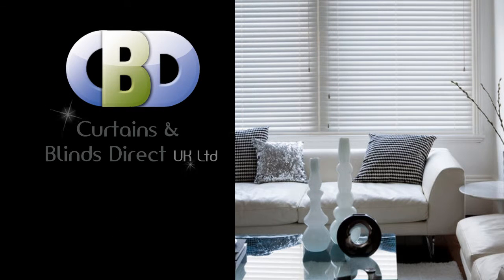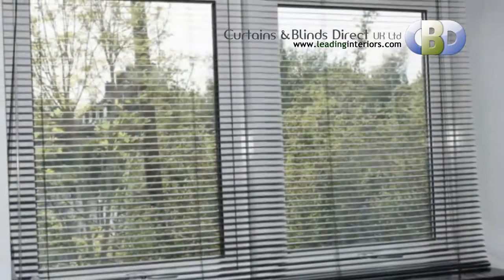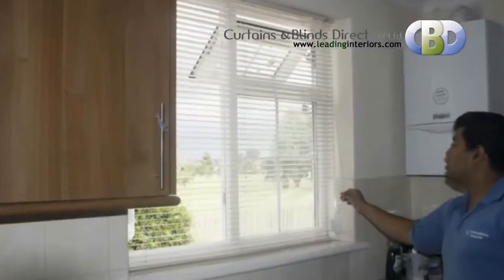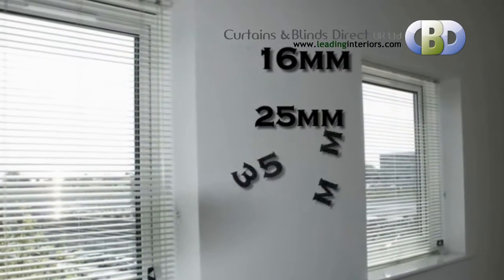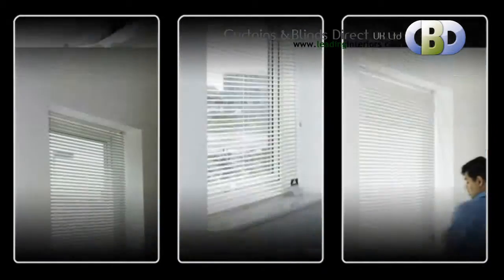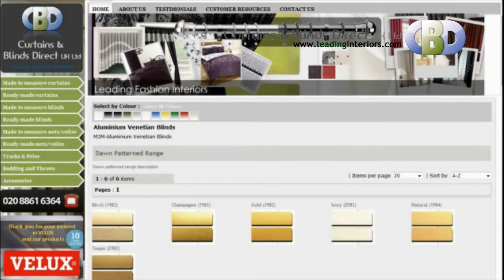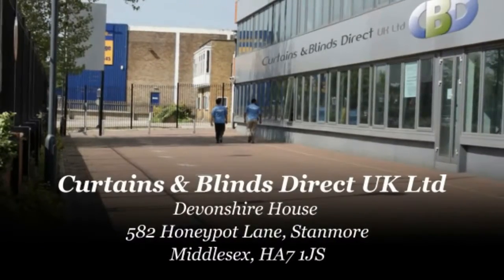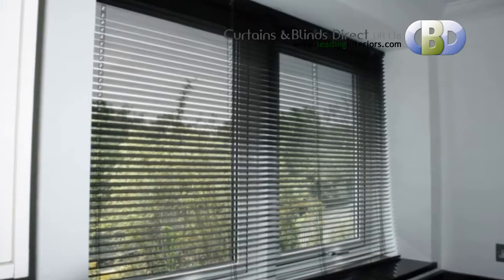Bedfordshire Metal Venetian Blinds at Hertfordshire Bedford Luton Hitchin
Our state-of-the-art Metal Venetian Blinds offer fantastic flexibility. The light can be precisely controlled with a turn of the wand and with a growing collection of colours and finishes as well as various slat widths, the possibilities are endless. Any room can be transformed to a totally individual style. The metal slats are available in four different widths for both small and large windows and are made from high-grade, resilient Aluminium. They are available in a variety of colours, textures and finishes from soft pastels to brushed Aluminium. They come in various slat widths, 16mm, 25mm, 35mm and 50mm and have a cord to raise the blind and a nylon tilt wand, which tilts the slats, standard tilt wand and cord control. All metal Venetian blinds from Curtains & Blinds are custom-made to fit your windows perfectly and are installed by our team of professional blind fitters , Metal Venetian blinds are probably one of the most popular forms of window covering their versatility with light control, appearance, privacy and and make them hard to beat For more information on metal venetian blinds or to arrange a free home or office consultation with one of our interior specialists, please call us now on 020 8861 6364. Or visit us Curtains and Blinds direct UK Ltd at Devonshire House.582 Honeypot Lane, Stanmore, and Postcode HA7 1J S. Middlesex Trading with Curtains and Blinds Direct UK limited. Will give you memories you will cherish for years. Curtains and blinds Direct UK Ltd and curtains Stanmore . Online blinds and curtains, lower cost blinds and curtains, stylish online blinds and curtains, online curtains poles, contemporary stylish curtains and poles, readymade curtains, thermal curtains and blackout curtains, Panel readymade curtains, Pencil pleat readymade curtains & valance, Pencil pleat readymade curtains, Eyelet readymade curtains, Pain & semi plain readymade curtains, Floral & print readymade curtains, Contemporary readymade curtains with readymade curtains and made to measure curtains, plus voiles, blinds, and tracks and poles, you'll find everything you need right here at Kingsbury Curtains , Choose from a fabulous range of affordable curtains, stylish and contemporary curtains and curtain accessories such as readymade curtain tie backs, cushion covers to match the readymade curtains and also tussels tie backs. Watch out for the leading brands such as Curtina , Dreams and drapes , Ashley Wilde, Hardy fabrics H&S Fabrics, Prestigious Textiles, PT, Pavillion Textiles, Urban Living, Luxury, Tyrone, CASA di VERDI, Alan Symonds, Debut, Velux blinds, velux dark night, velux blackout, velux roller blinds, Eclipse Blinds, Pacer Glide blinds, illumin8 Blinds Stylieline blinds, Sunlover blinds, Curtains lifestyle, that our leading interior designers just love Contemporary or traditional, from classic cotton voiles to shimmering nets, thechoice is all yours. We offer: Readymade and made to measure curtains and drapes for less cost to suite your budget Blinds for all types of window such as straight windows and bay windows Tracks, rails and poles for normal windows to bay windows Poles and Baywindow tracks Interiors accessories including cushions, rugs and lampshades less cost bedding to luxury designer beddings. Curtain accessories including rings, brackets and drapery hooks, tie back holders, curtain hooks and curtain tie backs in stone Accessorise you home with, home decor, home decoration, decorative home, relax , beautiful, elegance home, Housing unit, Council Housing, New build homes, new build apartments, curtains specialists, blinds specialists,